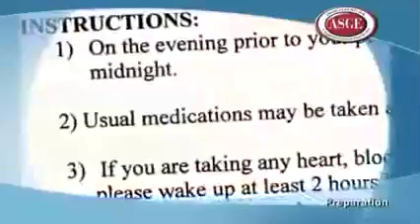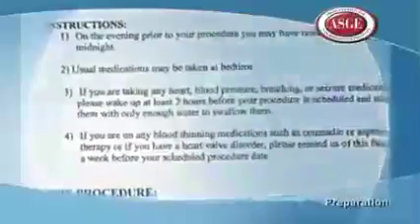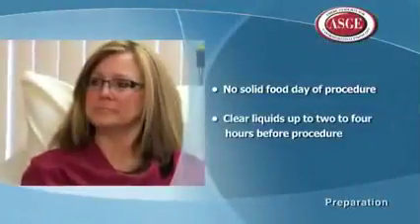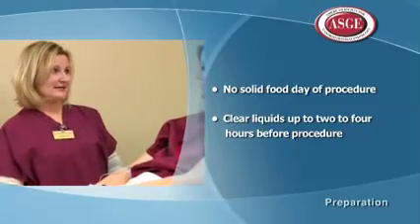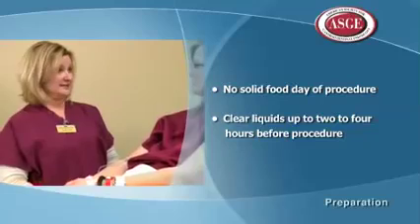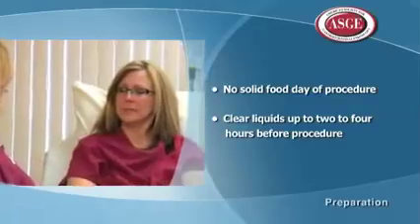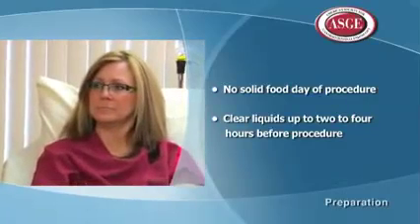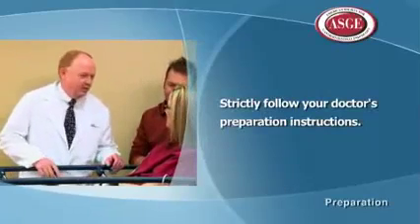Upper Endoscopy-What Patients Can Expect